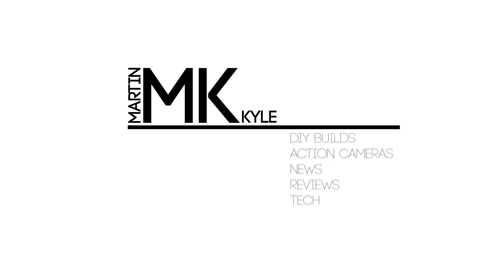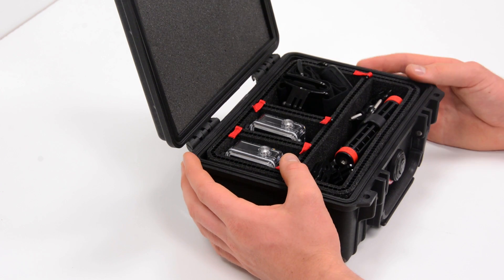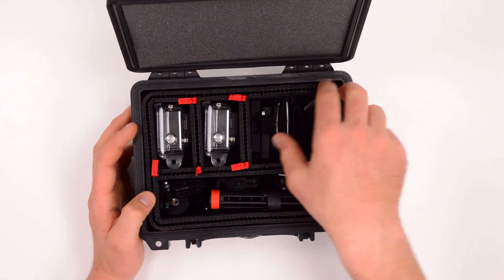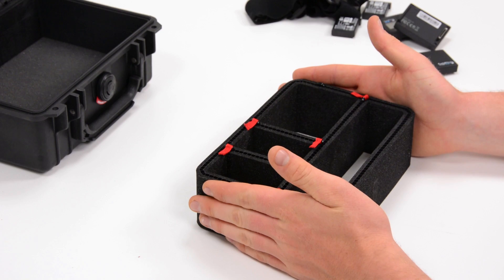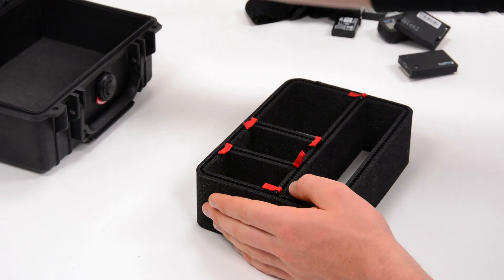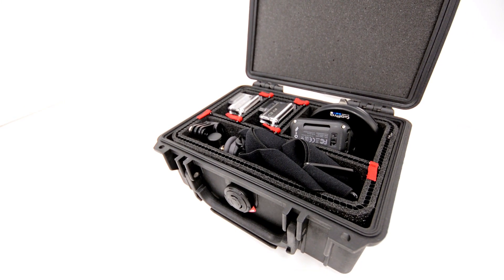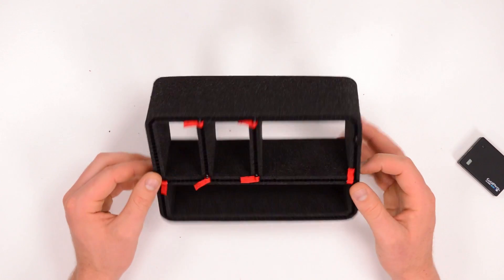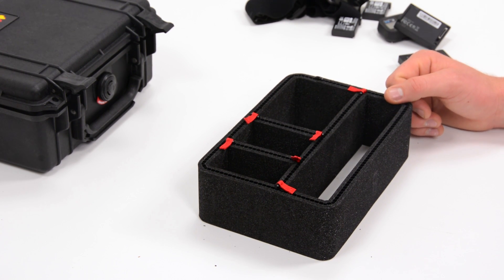TrekPak - Ultimate Protection and Flexibility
In this video I look at the TrekPak divider system, which is an awesome divider system for many different hard sided cases which has a tun of flexibility and offers great protection for all your odd shaped gear.